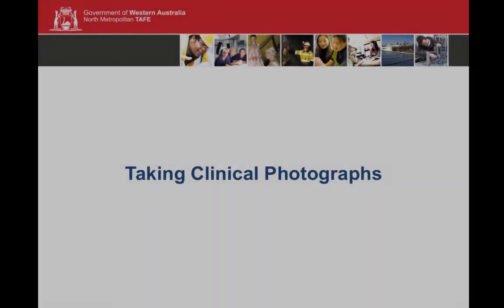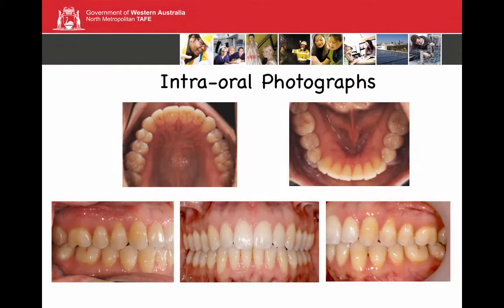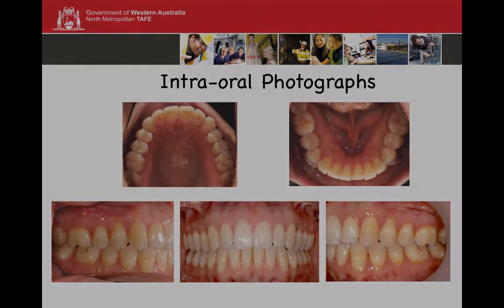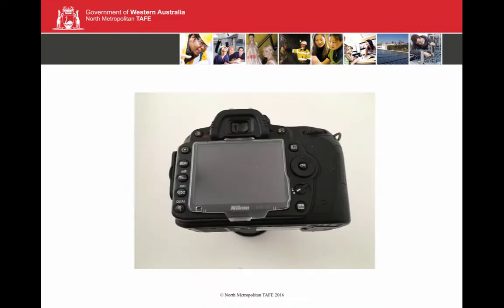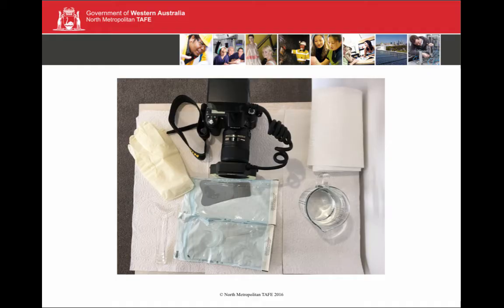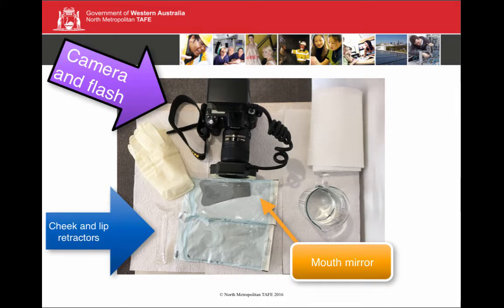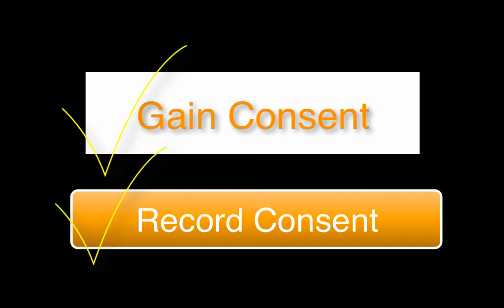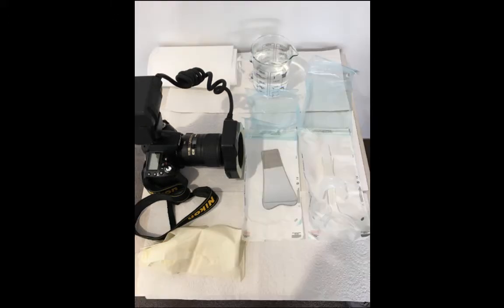Taking Clinical Photographs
A short video demonstrating the technique used to take clinical dental photographs